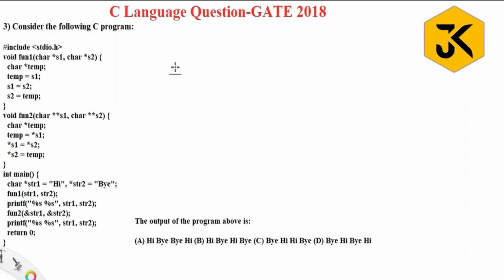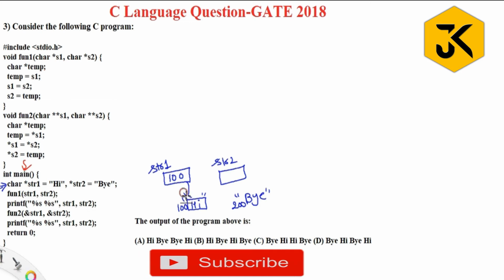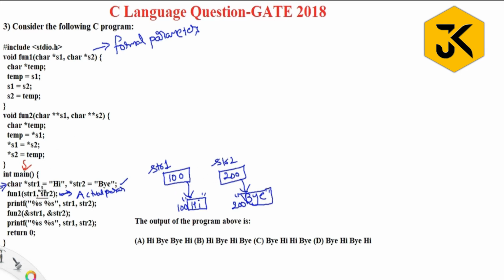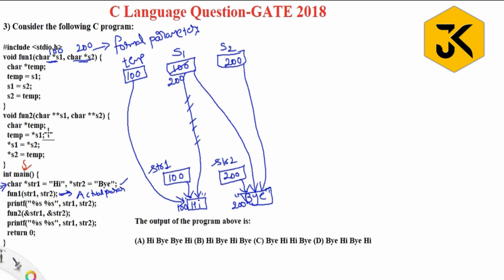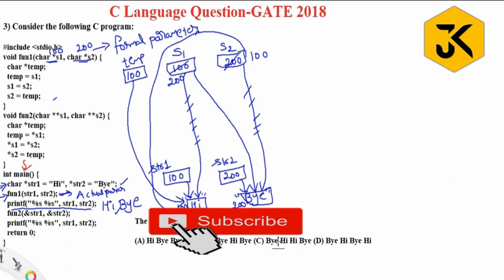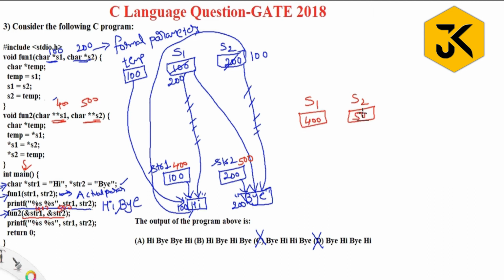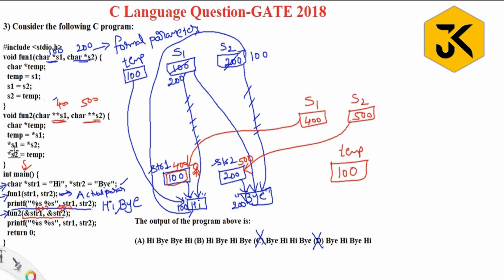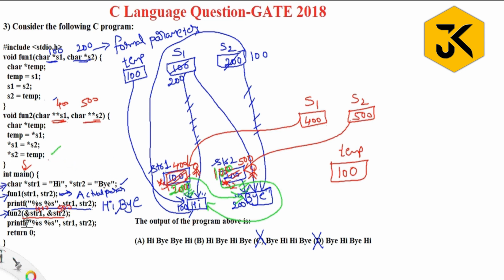C Programming || Question on String Constants, Pointers and function calling || GATE 2018 Solution